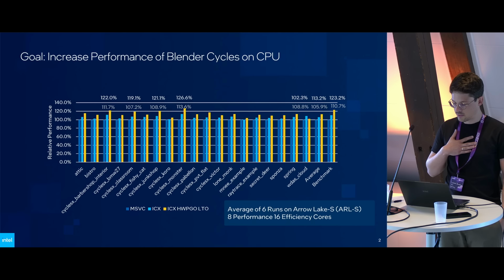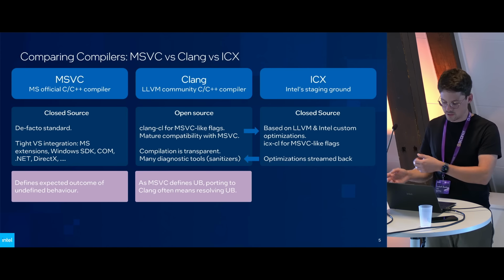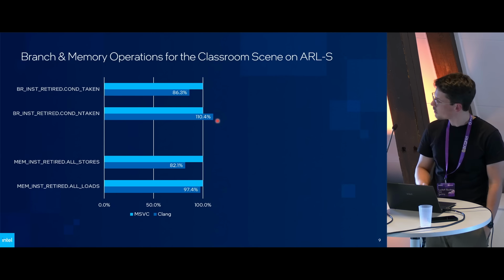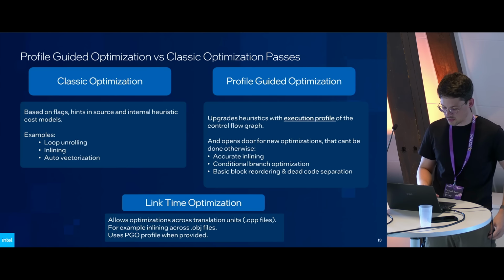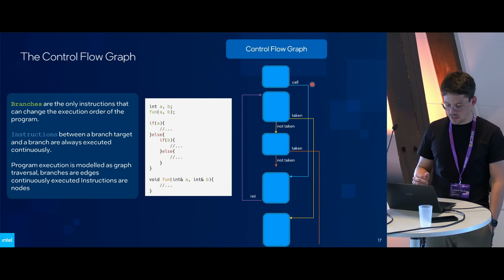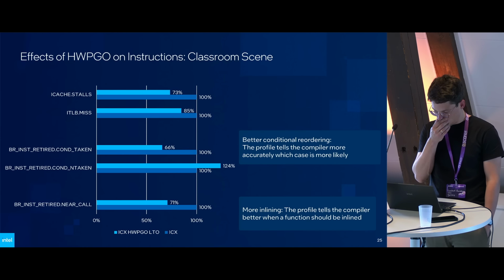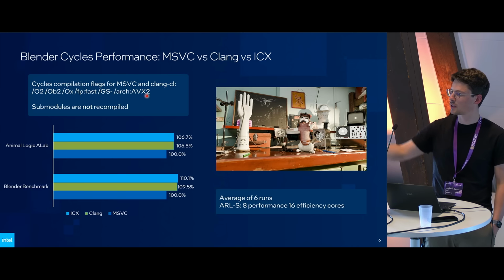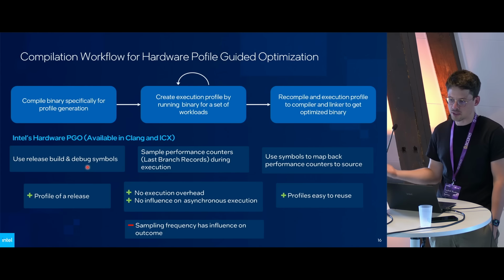Improving Cycles CPU Performance with Clang and Hardware Profiled Optimiz… — Blender Conference 2025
"Improving Cycles CPU Performance with Clang and Hardware Profiled Optimization" by Leonhard Rannabauer at Blender Conference 2025

Despite the growing adoption of GPU rendering, CPU rendering remains crucial—particularly for large scenes and movie production using render farms and cloud environments. This still makes CPU efficiency a key factor for cost efficient rendering. Standard compiler optimizations typically aim for generic workloads and hardware, lacking visibility into how  and where software is used in practice.
Hardware Profile-Guided-Optimization (HWPGO)  solves this issue by implementing a two-step compilation process. In a first profiling run, a profile is collected on a specific hardware for representative workloads , for example a single frame of a scene with a fixed rendering configuration. In the second step, the information of the first run is used to compile an  optimized binary. The execution profile enables more effective compiler decisions like function inlining, conditional branch reordering, and basic block layout tuned to real workloads.
By applying HWPGO to Blender Cycles, we optimize not just for the underlying hardware, but also for specific usage patterns— enabling targeted optimization of Blender to significantly increase rendering performance for particular shots or scenes from the Blender benchmark.
We demonstrate up to an 18% performance uplift on Intel’s latest CPUs compared to the MSVC baseline used in public binaries: +9% from switching to Clang, and an additional +9% from HWPGO. In this talk, we explain how to integrate HWPGO into a custom build and analyze the workload characteristics behind the performance gains, aiming to enable Blender contributors, studio build engineers, and performance-focused users to adopt HWPGO in their own builds.